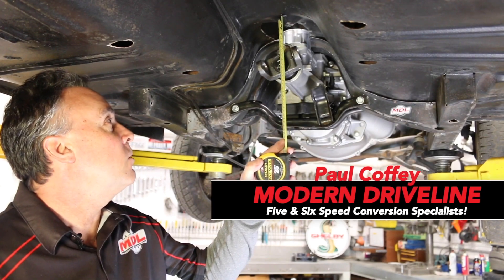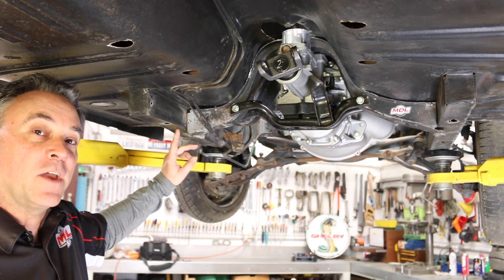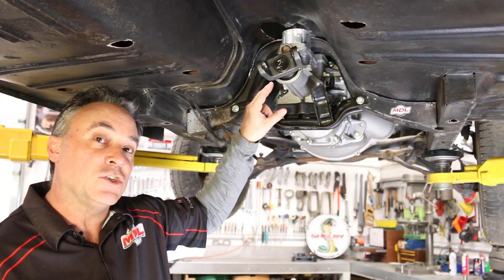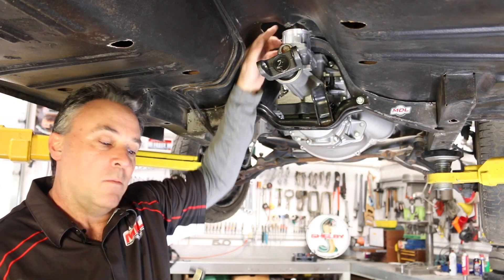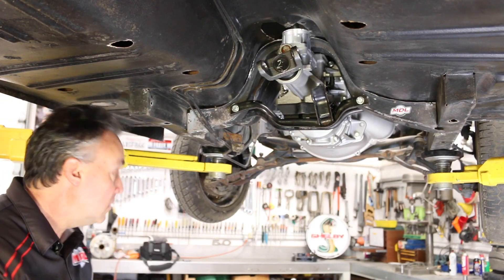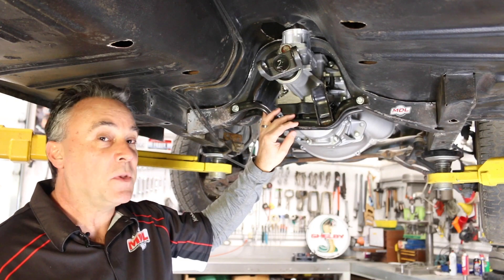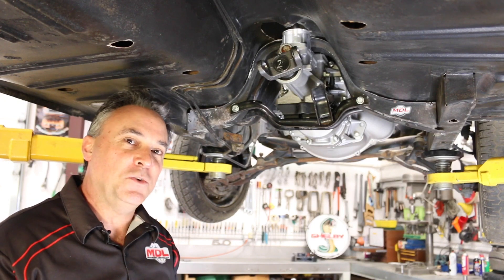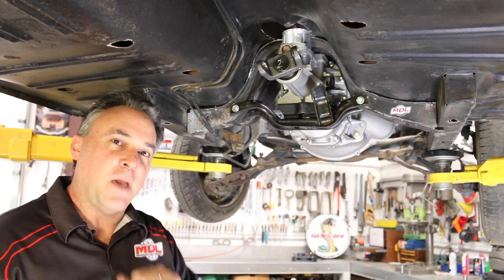MDL | TKX Installation in 66 Mustang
a quick view and description of what's unique about the TKX in the '65 Mustang and it's tunnel support.

Modern DriveLine is your 5 & 6-speed manual shift overdrive conversion specialist.  Our product offerings are centered around Tremec transmissions due to the their high performing quality.  We engineer and develop many of the supporting products needed to install Tremec transmissions into classic hotrods, modern day muscle cars and everything in between.  Our goal is to provide the best fitting transmission for your project while using as many of the parts you already have as possible.